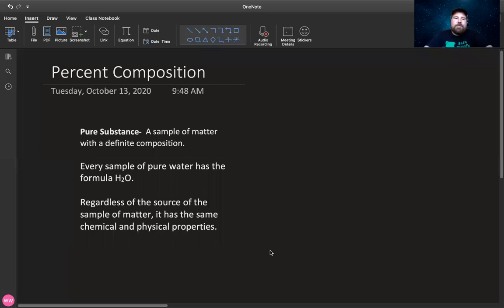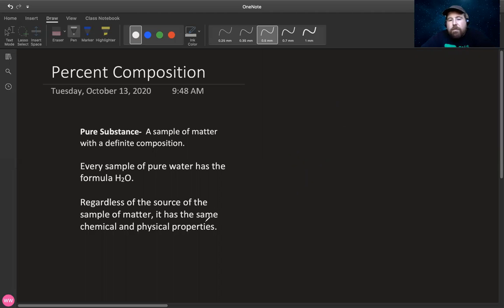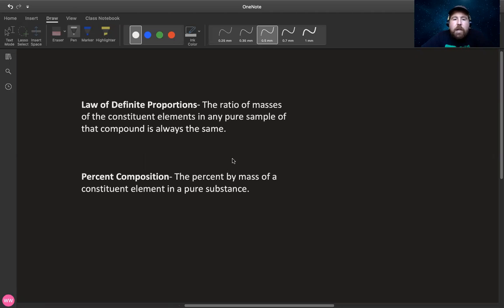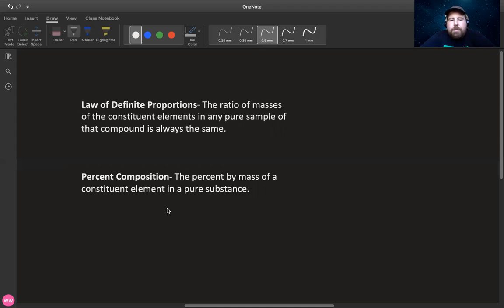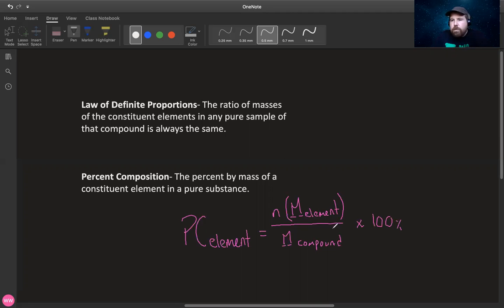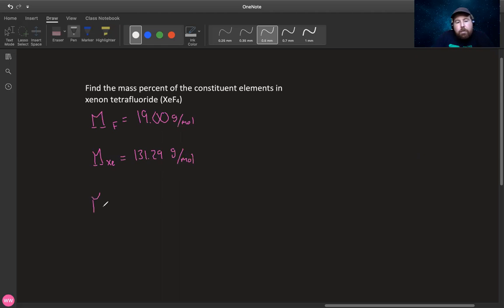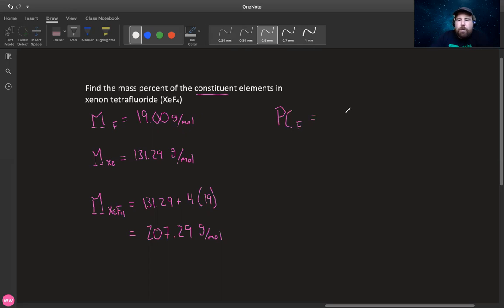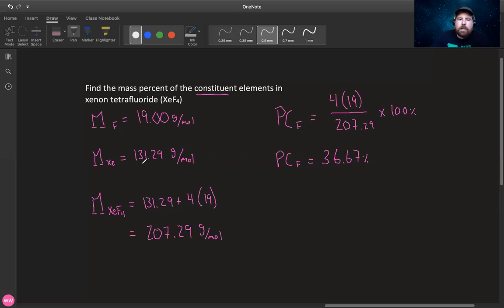Mr Winter's AP Chemistry Videos- Percent Composition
Percent Composition
Learn about pure substances, the law of definite proportions, and percent composition.